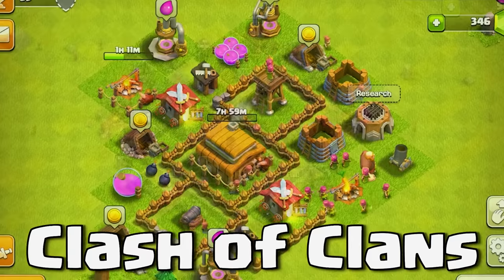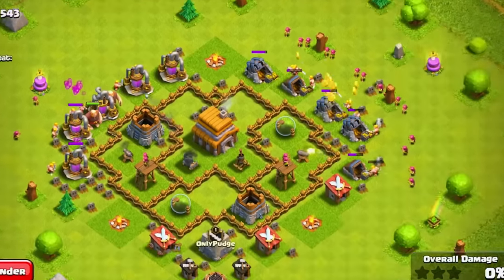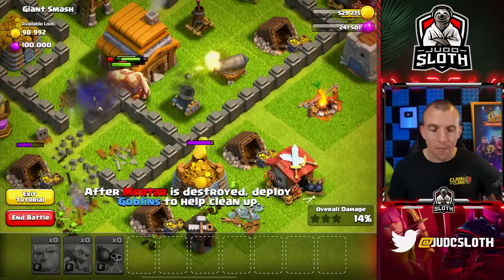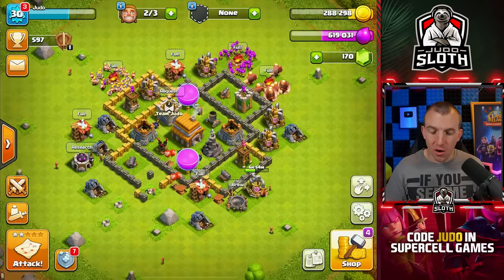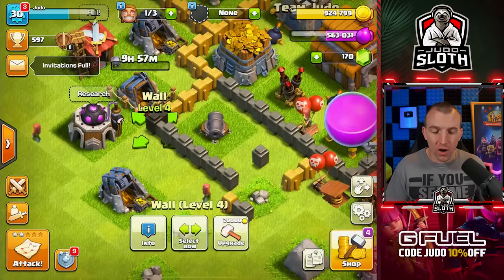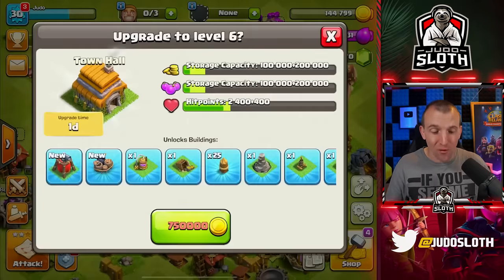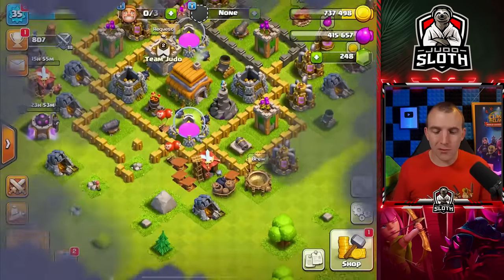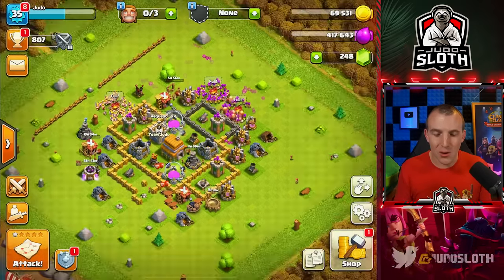My 1 Month Progress in Clash of Clans!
The New Clash of Clans Let's Play Progression Series After 1 Month! Judo Sloth Gaming will play through to provide tips and tricks whilst progressing through the CoC Account. Episode 1 and 2 showed the 24 Hour and 1 Week Progress respectively, but now we have had a number of weeks to improve the base. Please let me know anything specific you would like to see in this series but the idea is providing Let's Play content in a way that can showcase our progression, whilst providing useful information for you. Clash On!